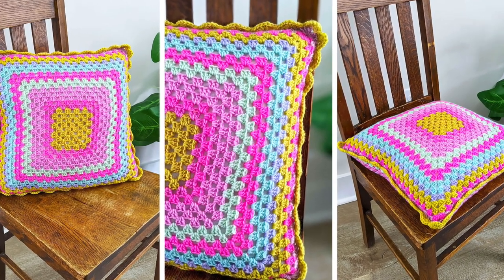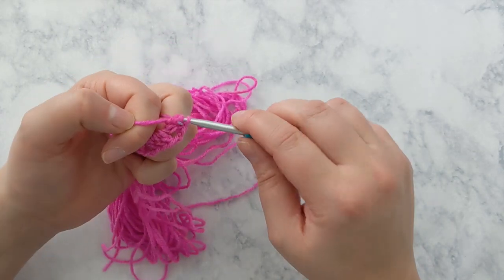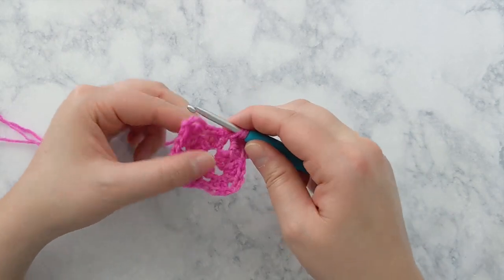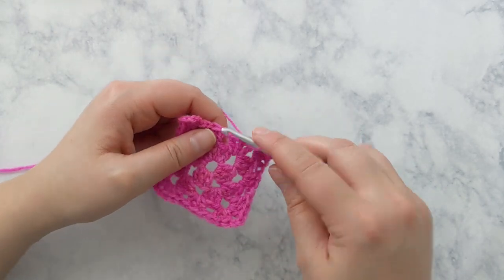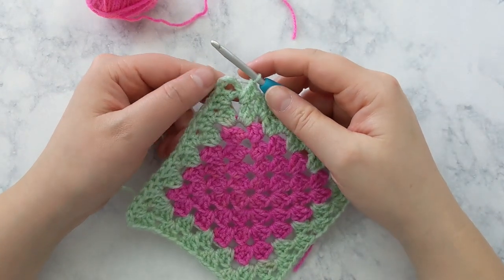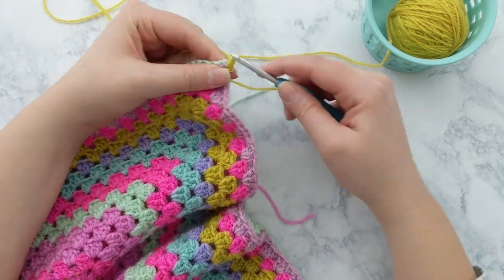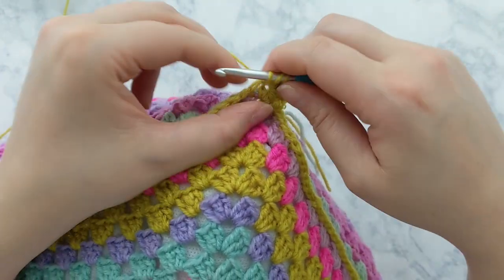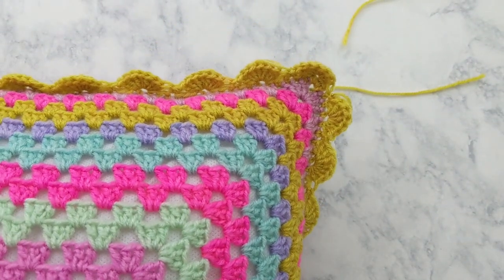GRANNY SQUARE PILLOW TUTORIAL | Learn to make the Neon Bright Granny Square Pillow | Crochet Pillow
Learn how to crochet a granny square pillow!  The Neon Bright Granny Square Pillow is the perfect project to keep your hands busy while you binge your favorite shows!

**Skill Level**
Intermediate beginners and higher

**Join the Just Be Crafty Club to gain access to all of my PDF Pattern Downloads

**Finished Measurement**
15 inches by 15 inches (not including the scalloped border)

**Materials**
- 4.5mm crochet hook
- 2 balls of Lion Brand Cupcake in color Spring Break
- scissors
- yarn needle
- 15 inch pillow form